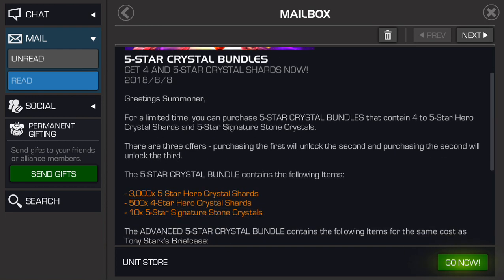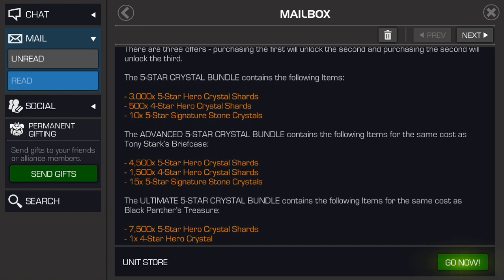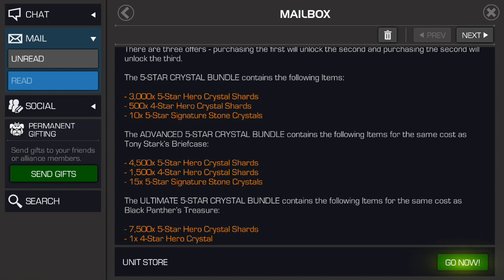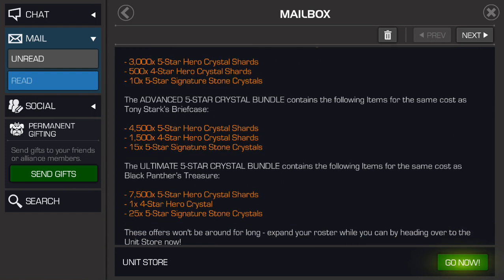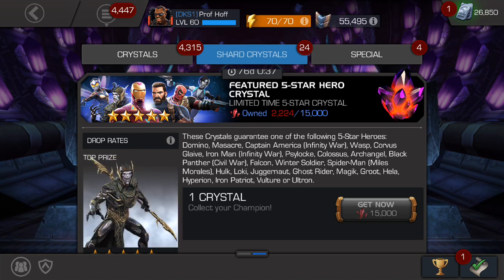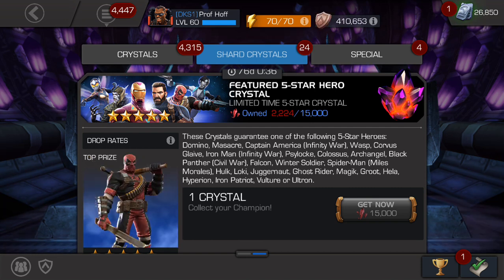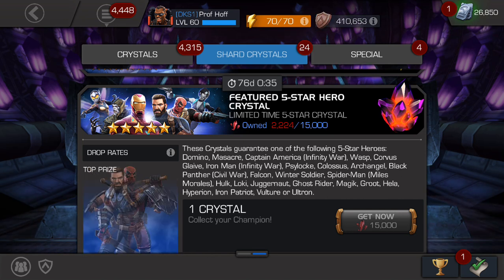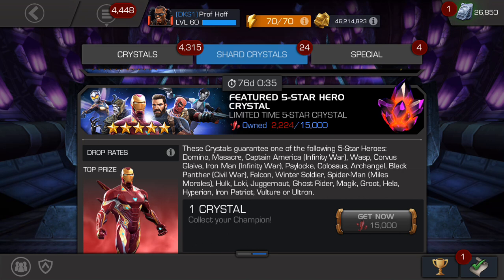Grading The New 5-Star Crystal Bundles (Part 2)